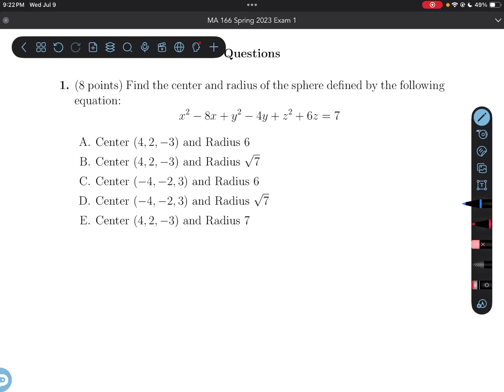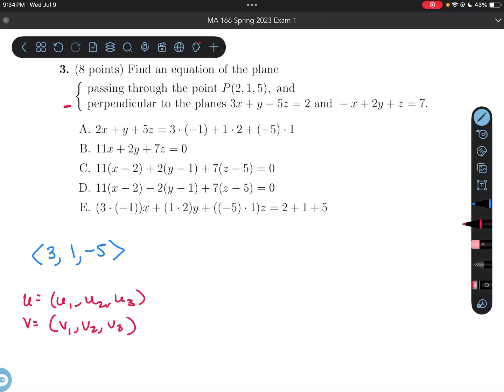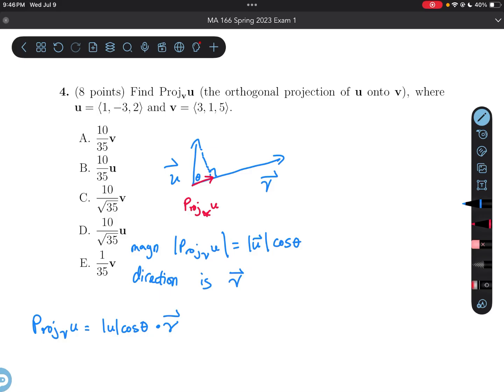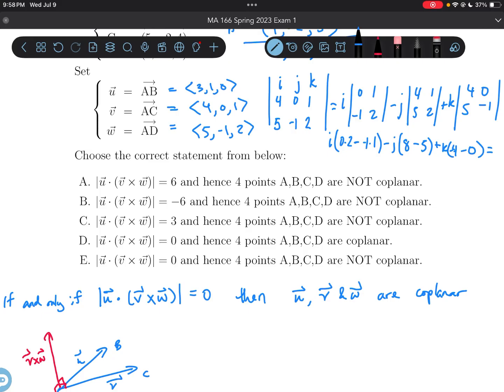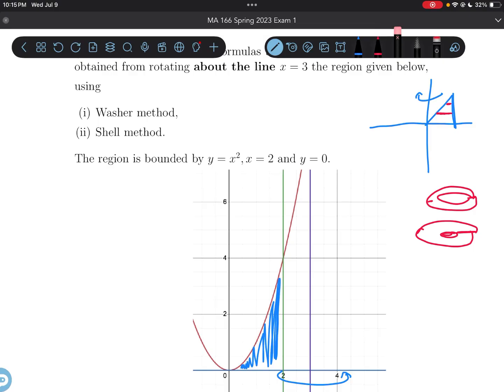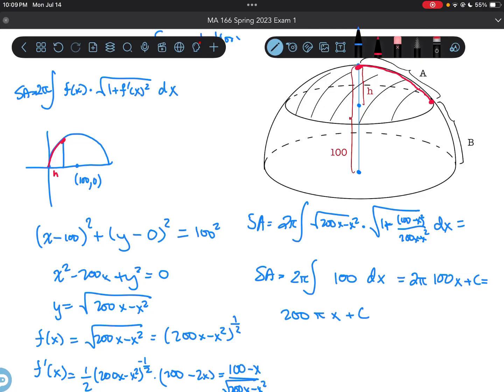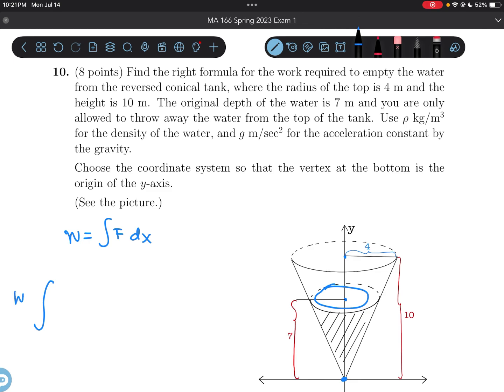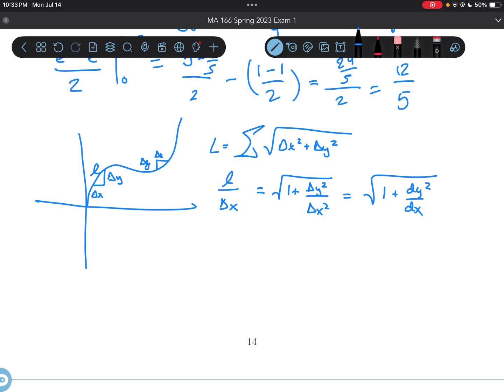MA 166 Spring 2023 Exam 1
Made by Priya